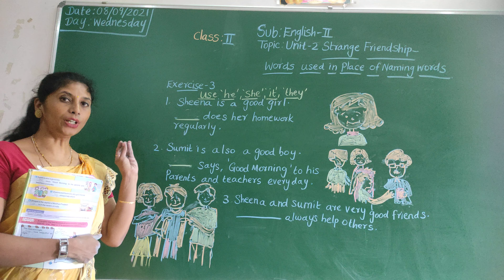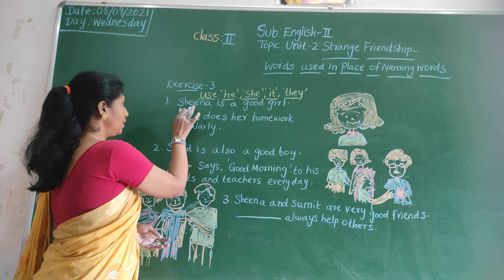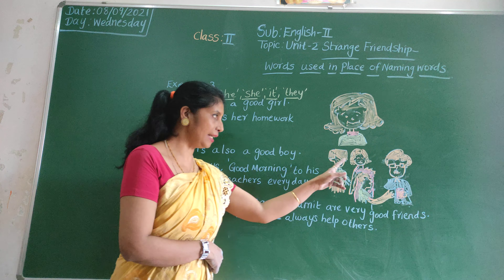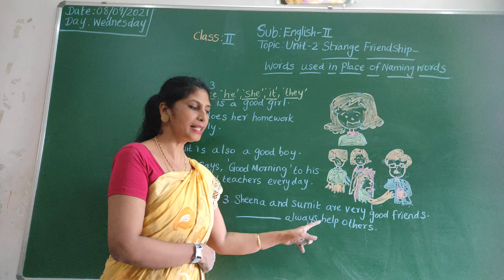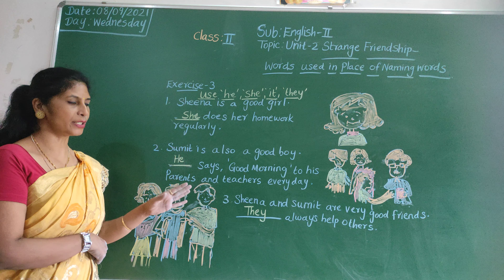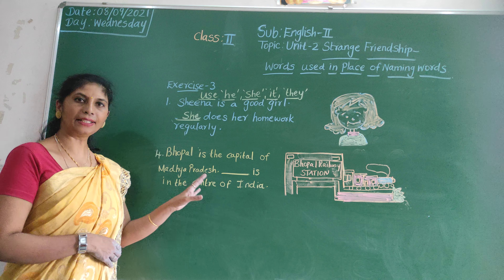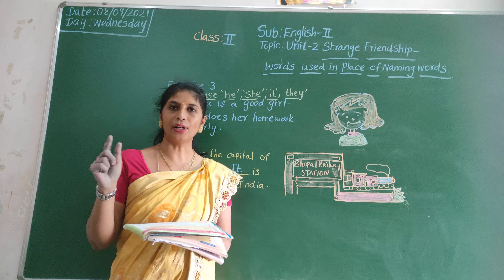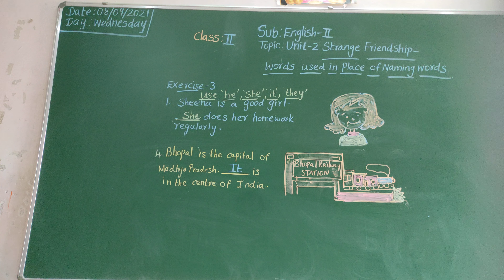VPS | 2nd standard | English II | Period 129 | 2021-22